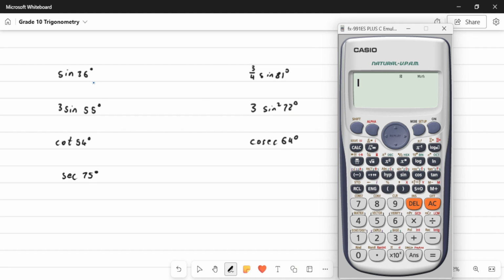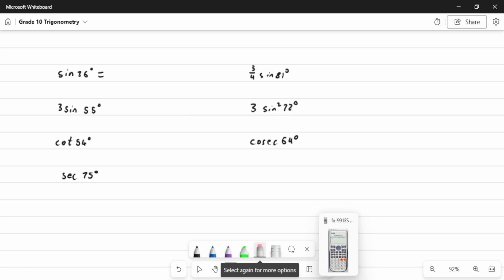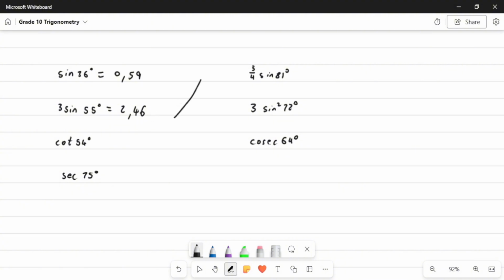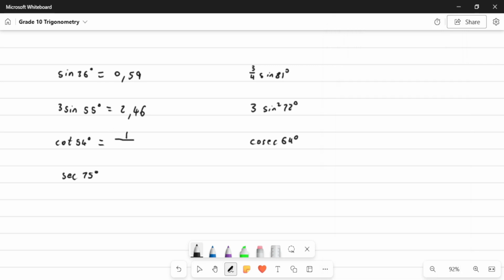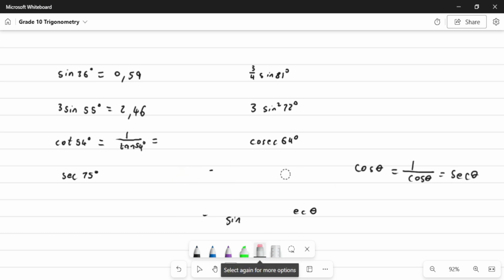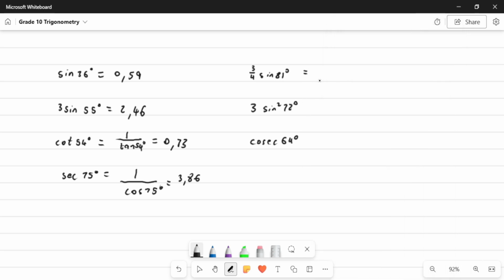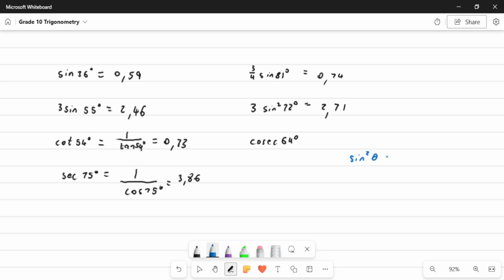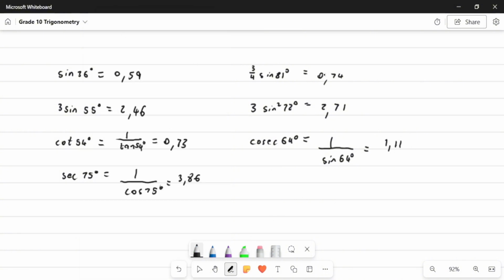4. Calculator Skills